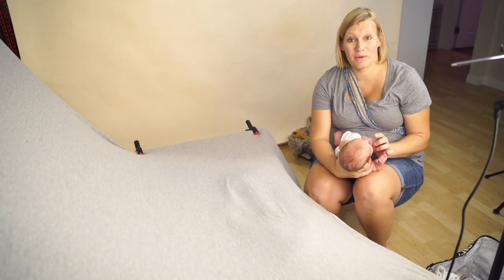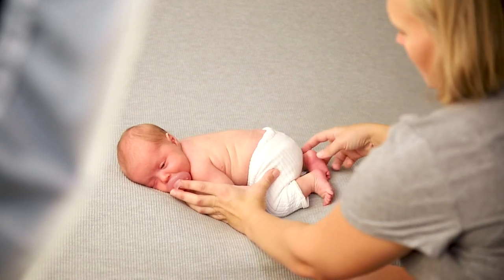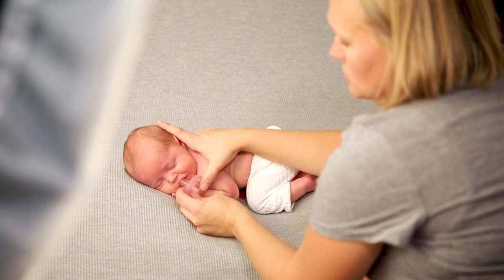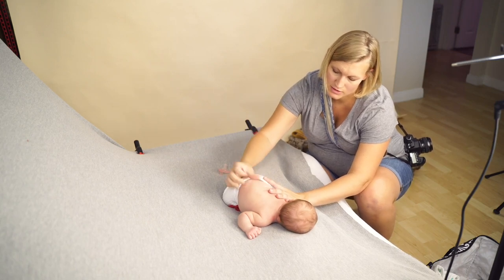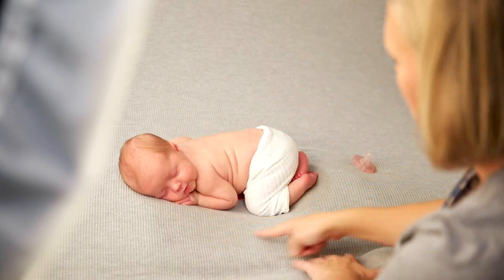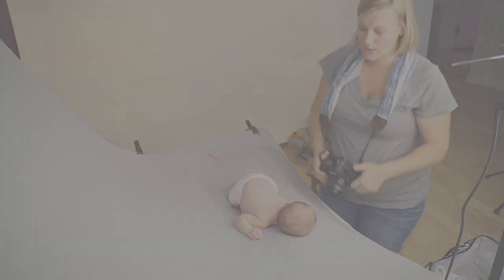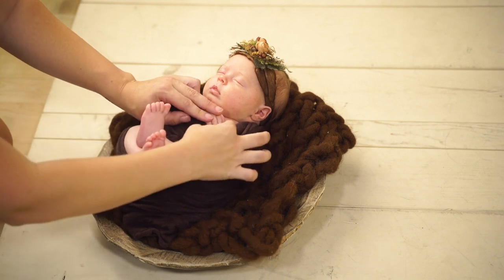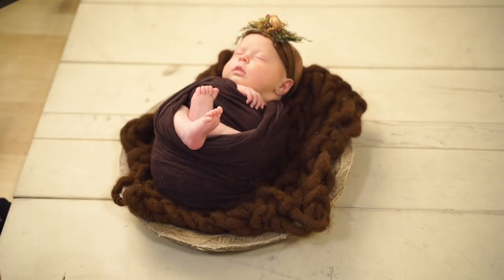Newborn Bum Up and Bowl Posing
Candice Swanson doing newborn posing step-by-step instructions for bum up and bowl pose.